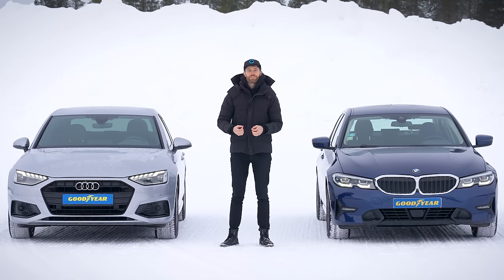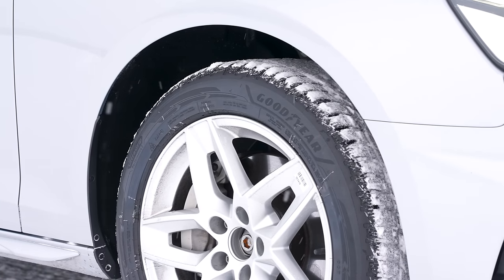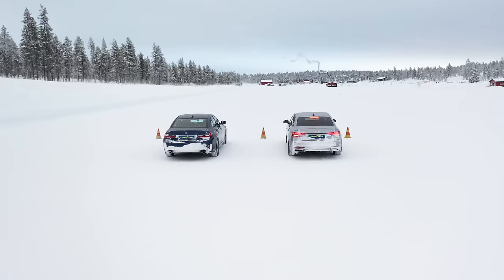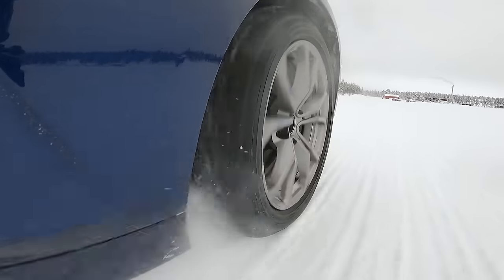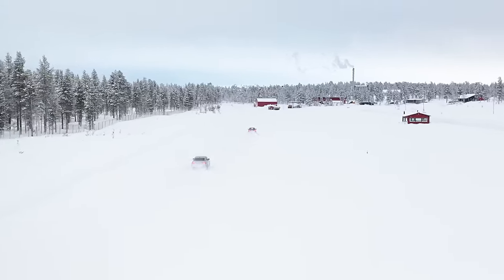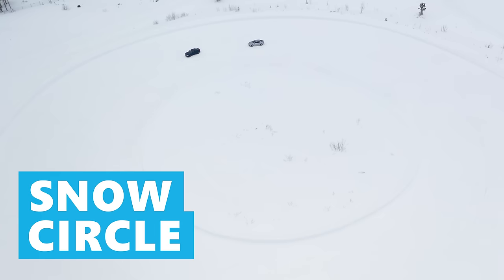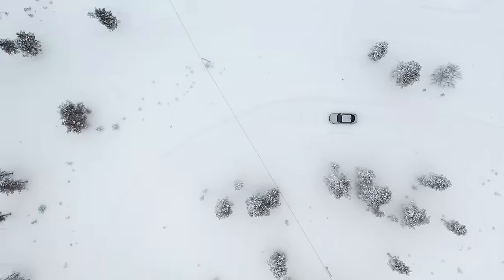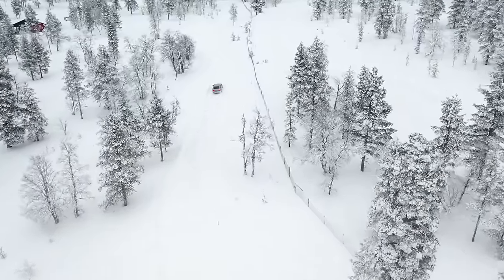Audi FWD VS BMW RWD - The Ultimate Test on Snow! ❄️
Is FWD really better than RWD on snow? To find out, I've matched nearly identical power and weight vehicles, and put them on exactly the same size of the Goodyear UltraGrip Performance 3 to find out really what's best! Audi and it's nose heavy FWD, or BMW and it's perfect 50/50 balance with RWD!

I'll be testing acceleration, or snow traction to see which car is fastest on snow, hill climb to demonstrate which drivetrain is best for getting up a hill, snow circle to test the lateral acceleration and of course, snow handling to see if the FWD Audi A4 is faster around a lap than the RWD BMW 3 Series.

FWD = Front Wheel Drive
RWD = Rear Wheel Drive

This isn't just a test of drivetrain; it's a showdown between two automotive giants. Whether you're a car enthusiast or just curious about how these cars perform in winter conditions, this video is a must-watch!

After the tests, we break down the performance of each vehicle, discussing the pros and cons of FWD and RWD in snowy conditions.